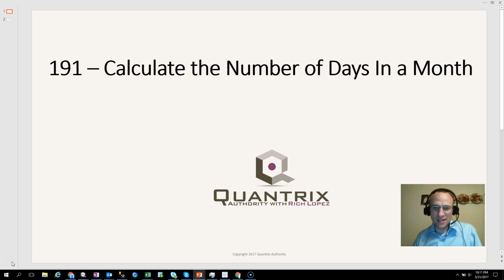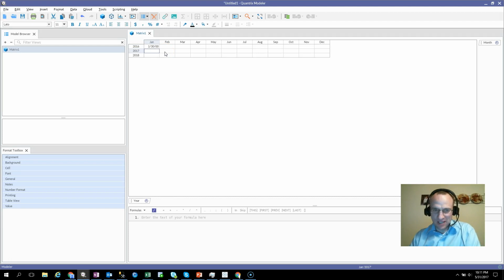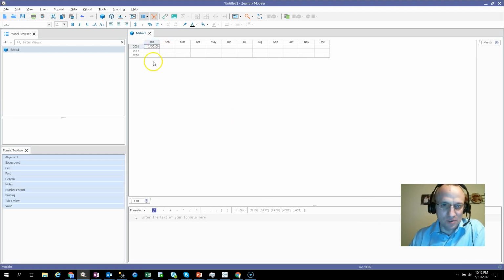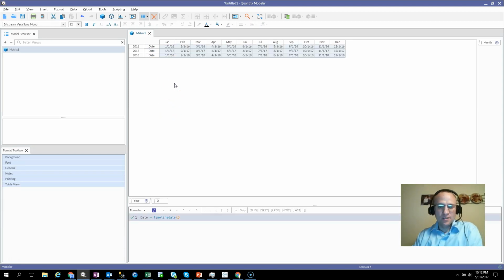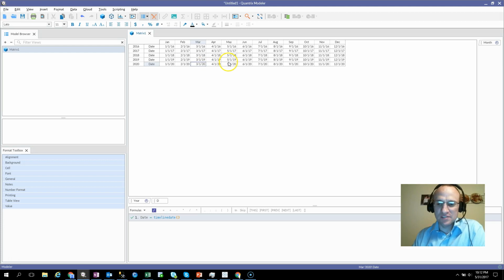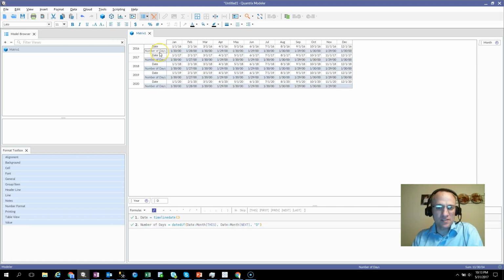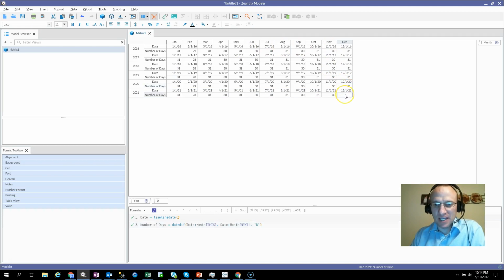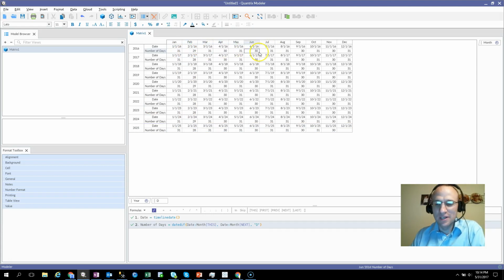Learn Quantrix Modeler: Calculate the Number of Days In a Month Episode 0191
Use the datedif function in Quantrix to calculate the number of days, months, or years between two dates.